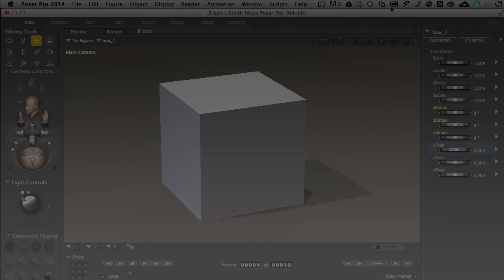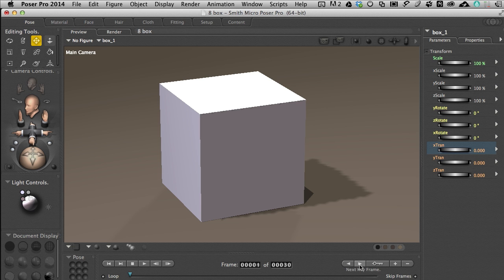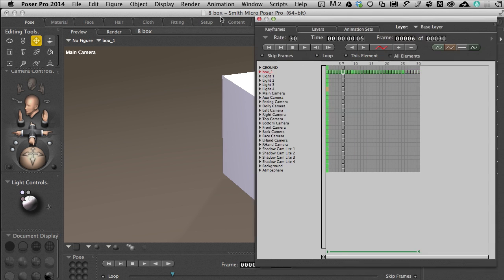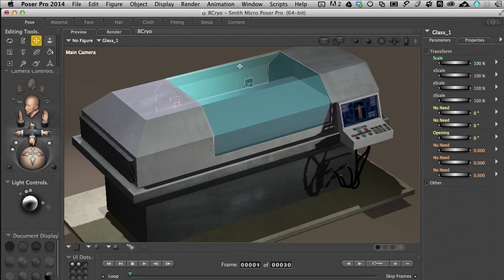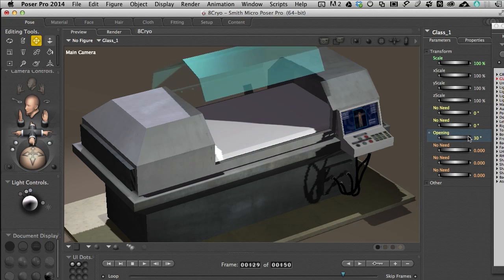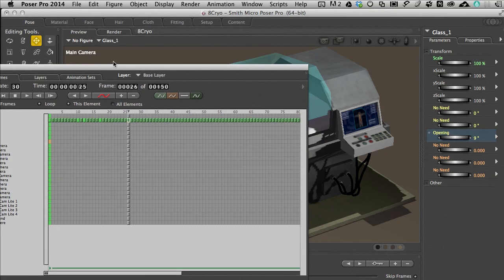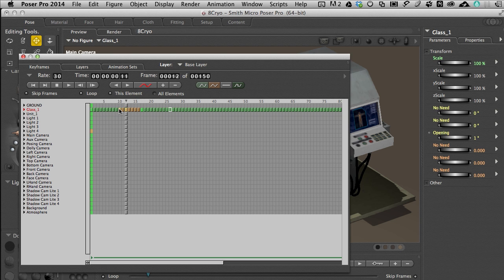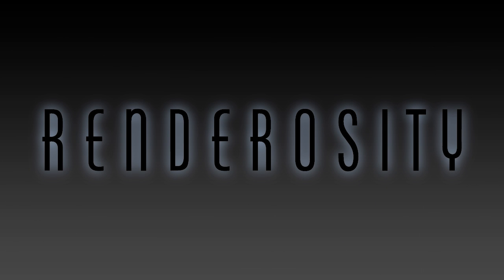POSER Tutorial Lesson 08: Animation Part 1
Making something move in Poser is easy. Making it move well takes a little more work. In this movie, the first of two dealing with animation, we are introduced to methods of making things move and how to use some of the control sets to modify that motion. Viewers will be introduced to the basic animation controls, the dedicated animation window and the tweening graph.